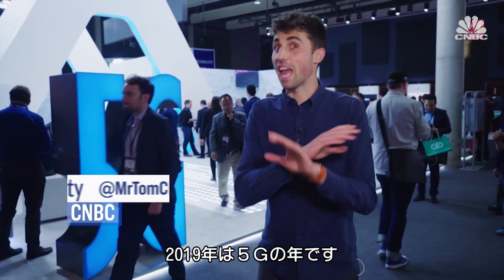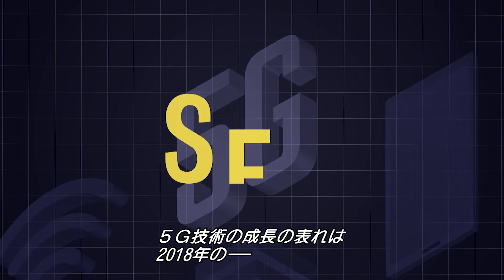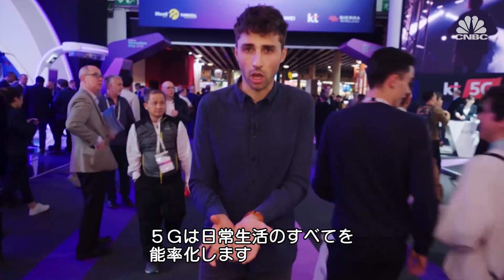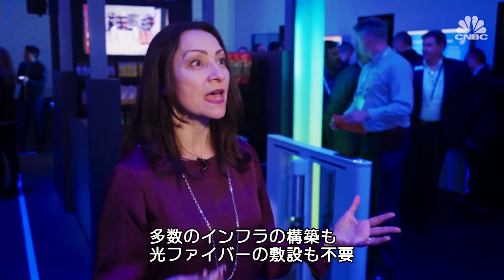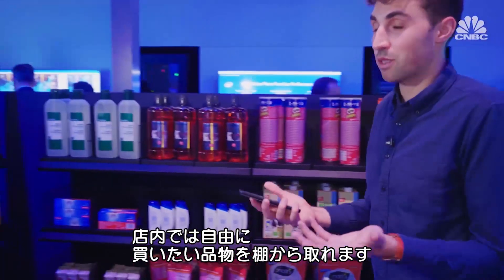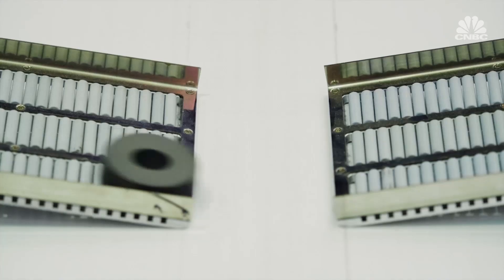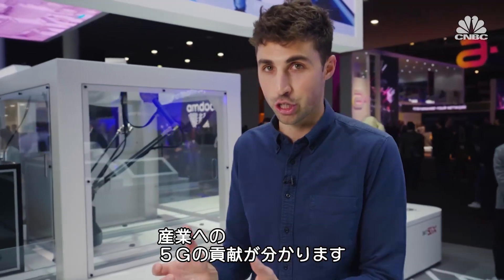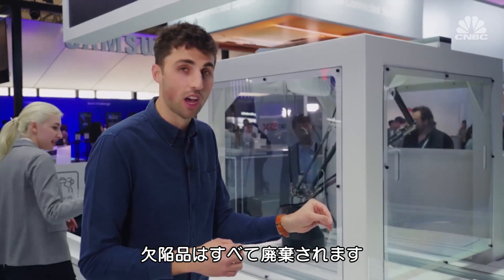2019年は5G元年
5Gに対応したインフラとネットワークの拡大が進み、スマホ大手の大半が対応機種を発表。5Gは通信の高速化と思いがちだが、私たちの生活を変える。どのように変わるのか―。